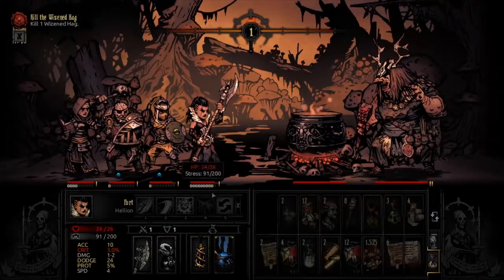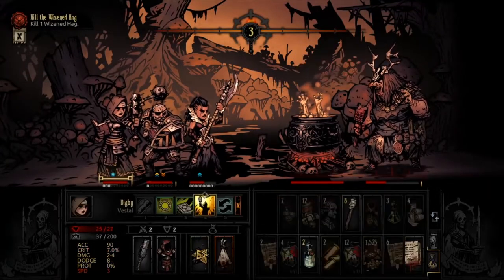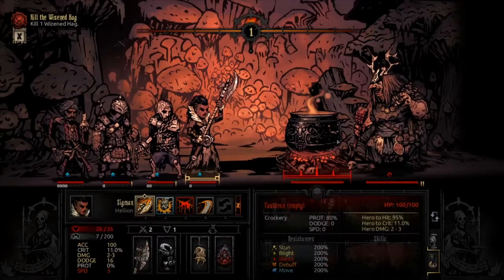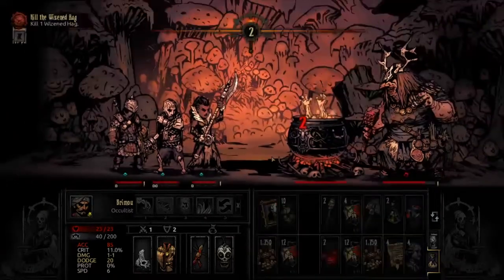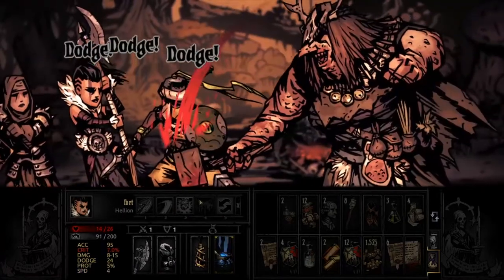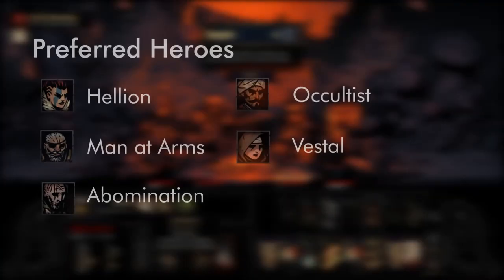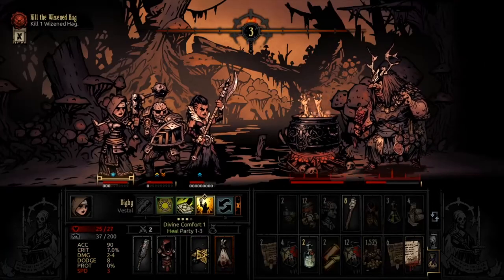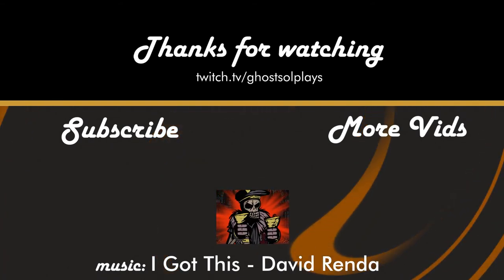Hag Boss Battle Guide - Darkest Dungeon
The Hag is a boss that hangs out in the Weald and may be one of the first you encounter in Darkest Dungeon. This video is a very quick overview on how to face the hag and what to expect when trying to fight it. I died to it so at least I know what NOT to do.

Darkest Dungeon description: Darkest Dungeon is a challenging gothic roguelike turn-based RPG about the psychological stresses of adventuring. Recruit, train, and lead a team of flawed heroes against unimaginable horrors, stress, disease, and the ever-encroaching dark. Can you keep your heroes together when all hope is lost?